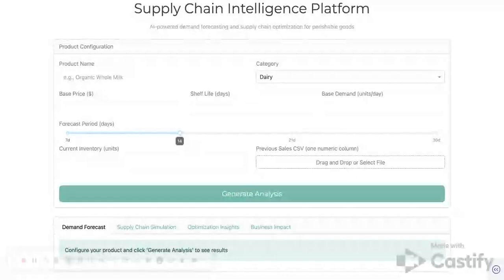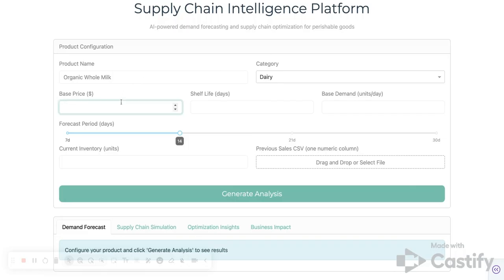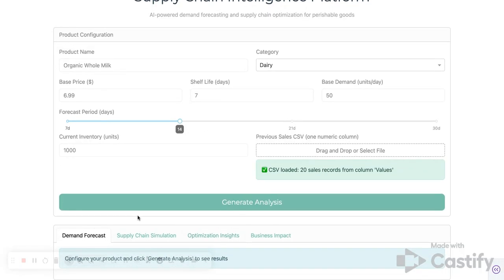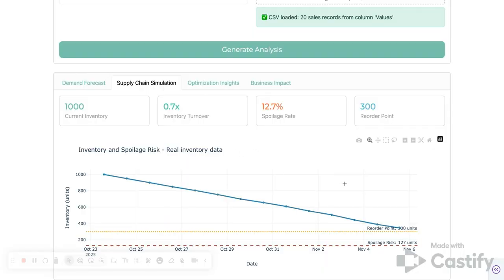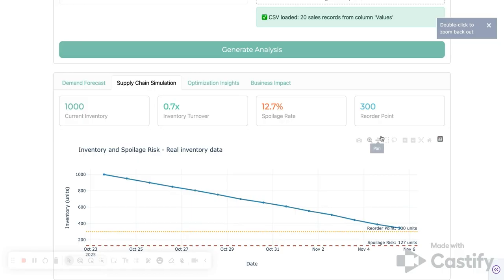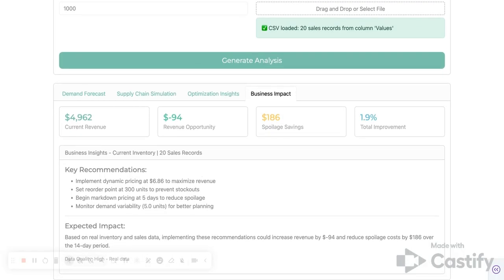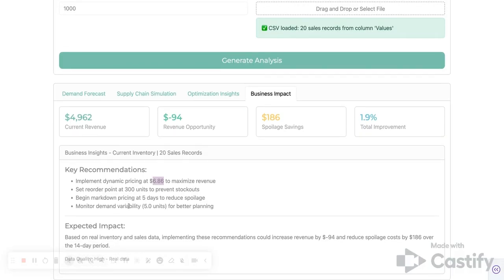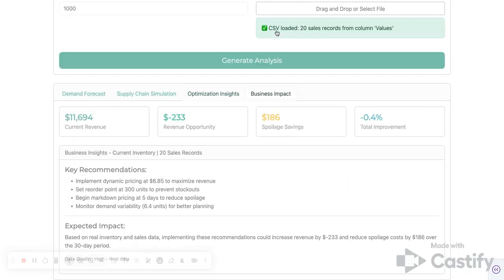Supply Chain Intelligence Platform - MVP Video